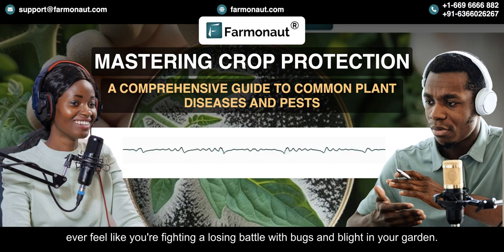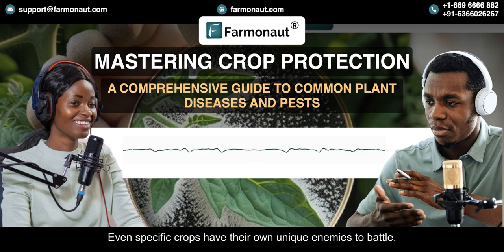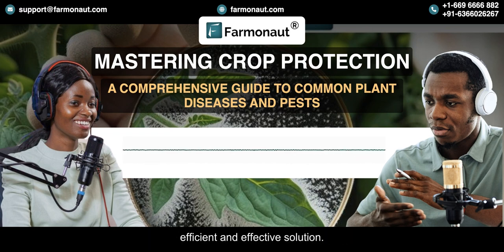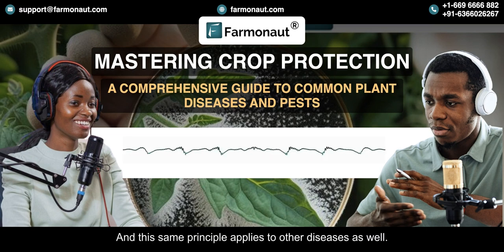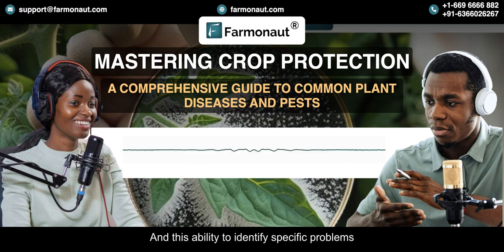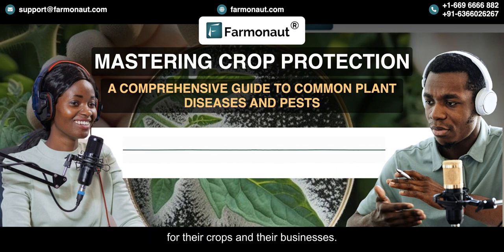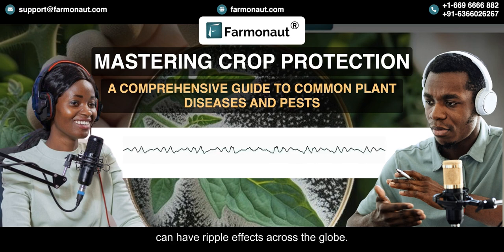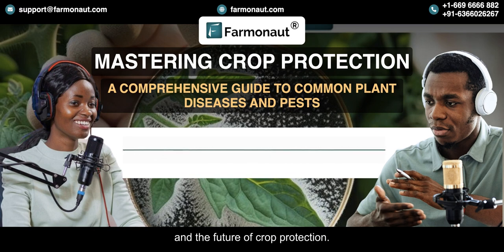Mastering Crop Protection: A Comprehensive Guide to Common Plant Diseases and Pests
"In this comprehensive guide, we explore the critical aspects of crop protection, focusing on common plant diseases and pests that threaten agricultural productivity. Discover how innovative technology from Farmonaut empowers farmers to detect issues before they escalate, ensuring healthier crops and sustainable farming practices.

 Timestamps:
0:00 - Introduction to crop protection challenges,
1:00 - The role of technology in early detection,
2:30 - Overview of common plant diseases like citrus greening and powdery mildew,
5:00 - Understanding pest threats including aphids and scale insects,
8:30 - The importance of early intervention and targeted treatments,
 12:00 - The future of agriculture with data-driven insights,
15:00 - Conclusion and the human element in farming.